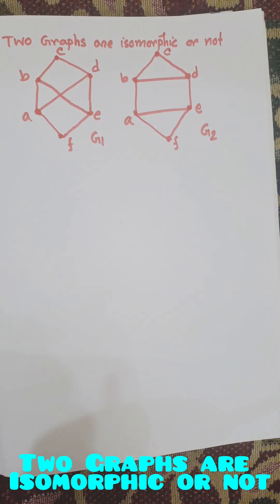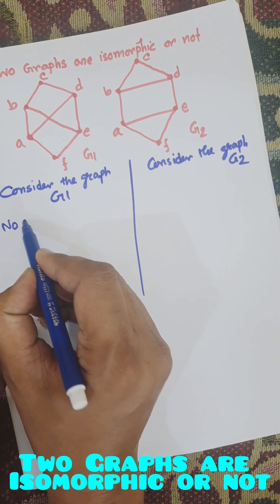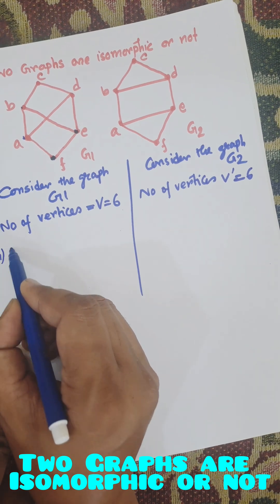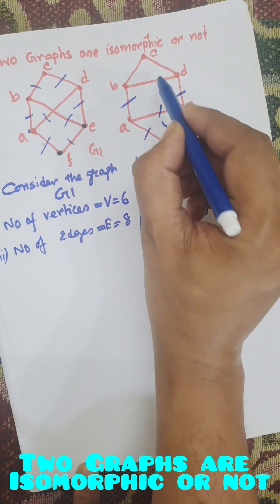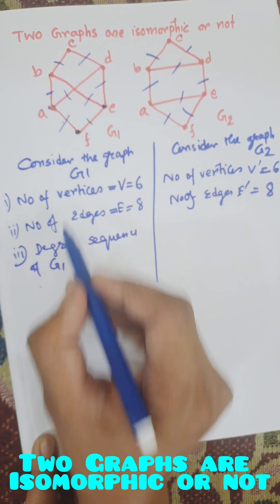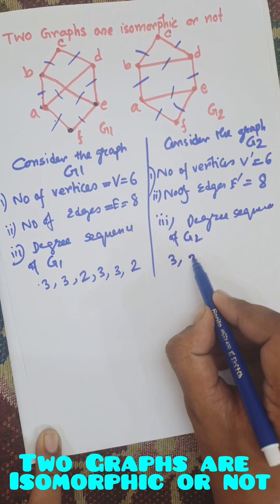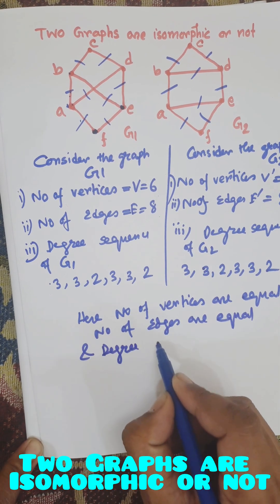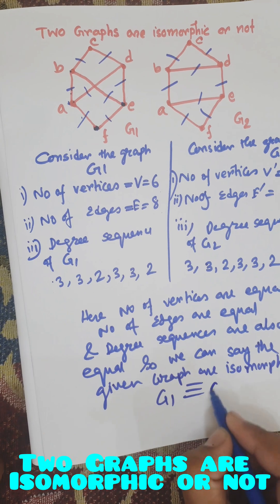Two Graphs are Isomorphic or not?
Graph isomorphism

Given two graphs are isomorphic or mot

isomorphic Graph
Isomorphism

isomorphic graph,
isomorphism,
isomorphism in graph theory,
graph isomorphism,
isomorphic graph in discrete mathematics,
isomorphism graph,
isomorphism in discrete mathematics,
isomorphic graphs in discrete mathematics,
isomorphic graphs,
isomorphism of graphs,
graph isomorphism in graph theory,
graph isomorphism in discrete mathematics,
isomorphism in graph theory in discrete mathematics,
graph isomorphism discrete mathematics,
isomorphic,
isomorphism of graph,
define graph isomorphism and determine the following graphs are isomorphic are,
isomorphic graph in graph theory,
isomorphic in discrete mathematics,
isomorphism in graph,
given graph is isomorphic or not,
graph is isomorphic or not,
graph theory isomorphism,
how to find the graph is isomorphic or not,
isomorphic or not in graph theory,
isomorphism discrete mathematics,
isomorphism graph in discrete mathematics,
isomorphism in graphs,
isomorphisme de graphe,
isomorphisme de graphe,

check weather two graphs are isomorphic or not
isomorphism
isomorphic of two graphs

• Specific subject codes if available.

• পশ্চিমবঙ্গ (PoshchimBongo - West Bengal)
• কলকাতা (Kolkata)
• বাংলা (Bangla)
• বাঙালি (Bengali)
• বাংলাটিউটোরিয়াল (Bangla Tutorial)
• শিক্ষামূলক (Shikshamulok - Educational)
• শিক্ষা (Shiksha - Education)
• পলিটেকনিক (Polytechnic)
• পাইথন (Python)
• ডেটাবেস (Database)
• অপারেটিংসিস্টেম (Operating System)
• কম্পিউটারনেটওয়ার্ক (Computer Network)
• ডিজিটালইলেকট্রনিক্স (Digital Electronics)

graph isomorphism

graph isomorphism explained

graph isomorphism algorithm

isomorphic graphs

graph theory

graph theory isomorphism

graph isomorphism example

graph isomorphism in data structures

graph isomorphism tutorial

graph isomorphism problem

computer science

graph theory tutorial

math for computer science

cs theory

graph algorithms

math tutorial

undergraduate math

what is graph isomorphism

how to check graph isomorphism

graph isomorphism easy explanation

graph isomorphism in hindi (if relevant)

graph theory for beginners

cs fundamentals